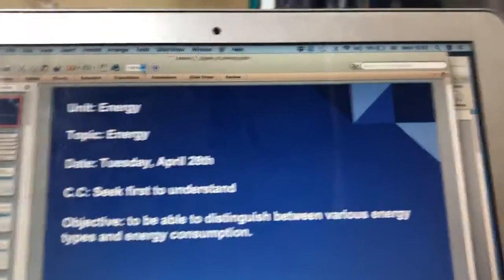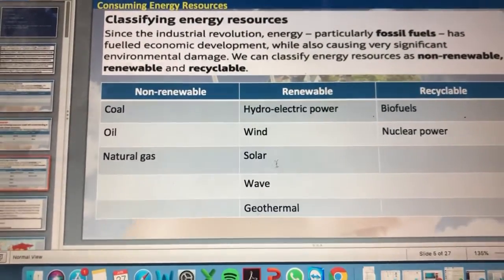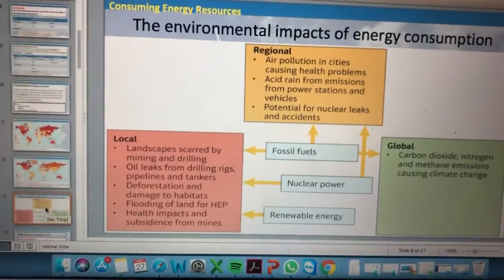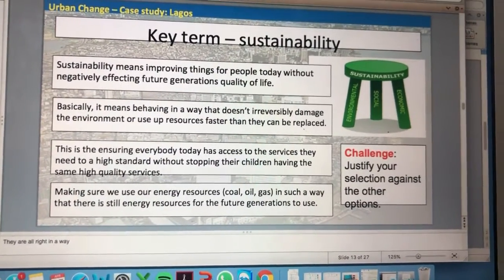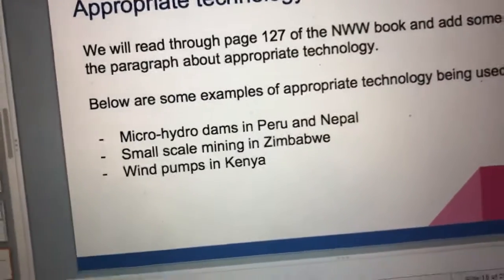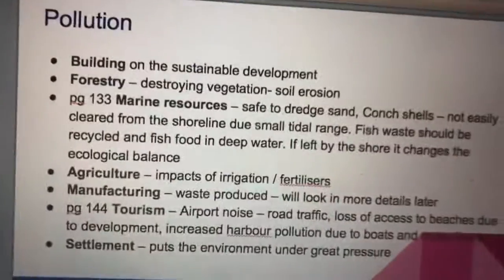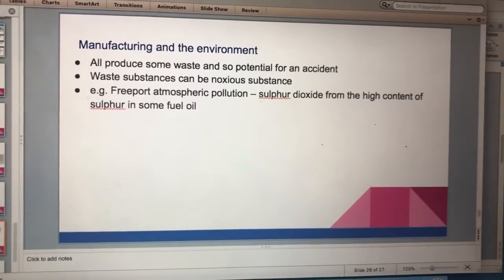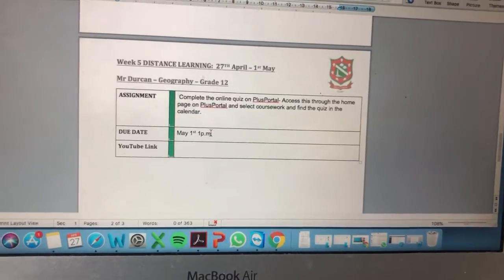Grade 12 week 5 part 2